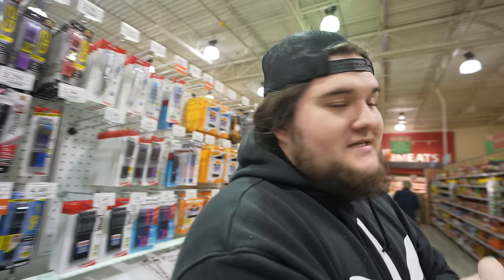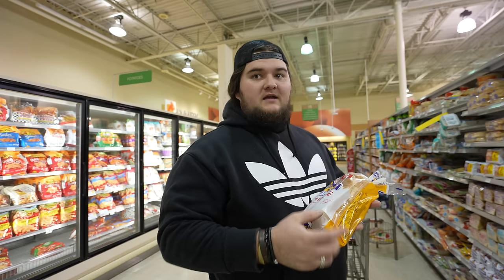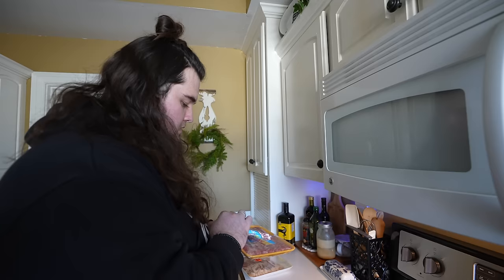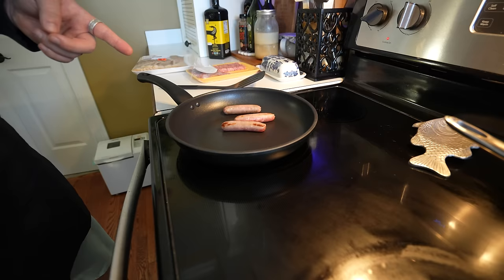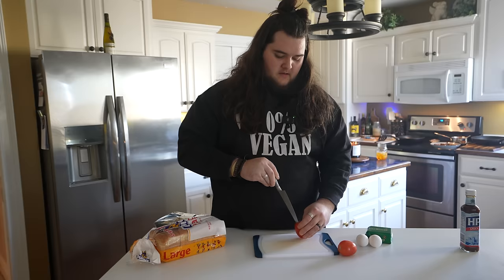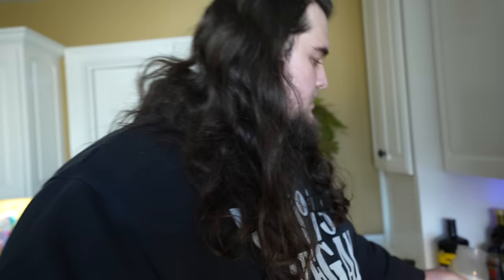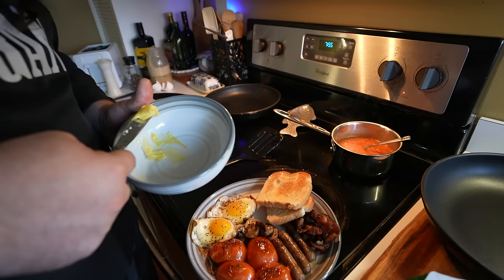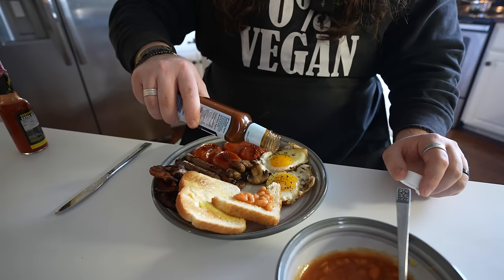American cooks FULL ENGLISH FRY UP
MARMITE VIDEO ON FB and TIKTOK
Join Kalani, the renowned UK food reviewer and TikTok's favorite ghost hunter, as he takes on a mouth-watering challenge across the pond! In this must-watch video, Kalani embarks on a culinary adventure to create the perfect Full English Breakfast in the USA. 🍳🥓🇬🇧➡️🇺🇸

Dive into this epic cooking journey with Kalani and discover how he brings a taste of the UK to the US kitchen. Watch as he expertly navigates the American grocery aisles to find the iconic British delights: the fizzy and unique Irn-Bru, the unmistakable tang of HP Sauce, and the classic comfort of Heinz Beans. Will these key ingredients help him recreate the quintessential British breakfast experience? There's only one way to find out!

👻 From ghost hunting to gourmet reviews, Kalani's TikTok (@KalaniGhostHunter) has captured the hearts of the UK audience with his engaging content and now, he's ready to conquer the kitchen. Whether you're here for the food, the fun, or the fascinating blend of cultures, this video promises entertainment, surprises, and maybe even some cooking inspiration.

What You'll Discover:
How to prepare a Full English Breakfast with an American twist.
The challenge of finding British ingredients in the USA.
Kalani's tips and tricks for the perfect breakfast fry-up.
The reaction to tasting this iconic dish on the other side of the Atlantic.

Perfect For:
Foodies and cooking enthusiasts looking for a unique breakfast idea.
Fans of British cuisine and culture.
Followers of Kalani's ghost-hunting adventures and food reviews.

🔔 Follow Kalani on TikTok (@KalaniGhostHunter) for more adventures in food and the paranormal.